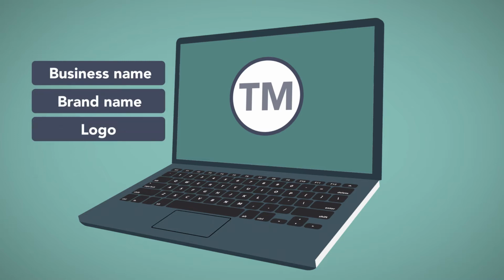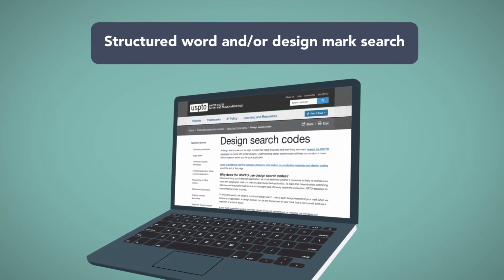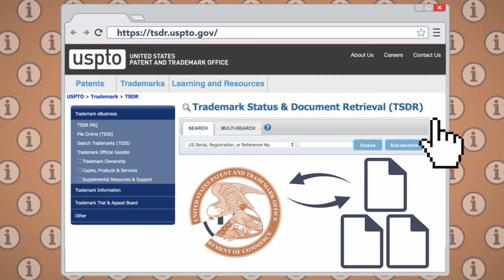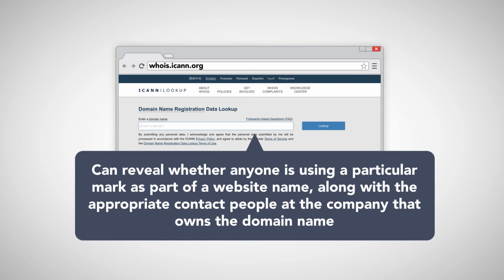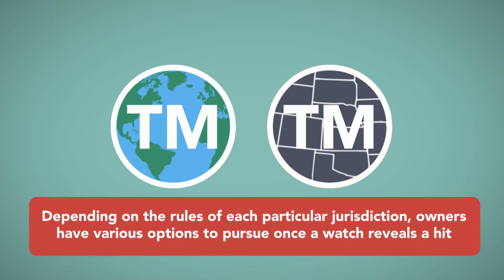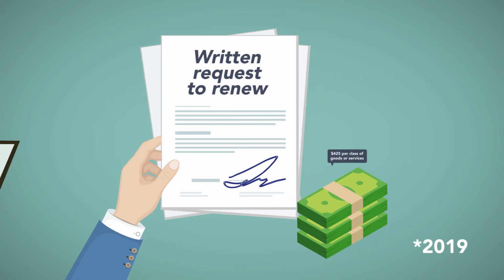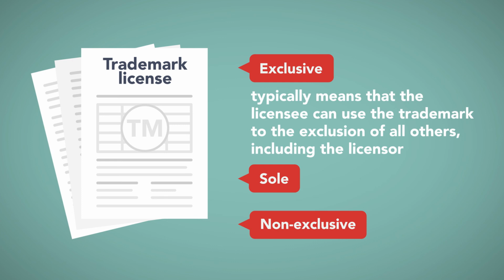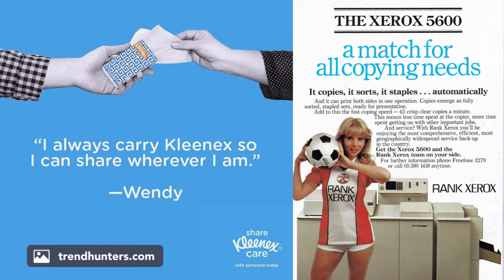Trademark Searches and Enforcement: Module 4 of 5